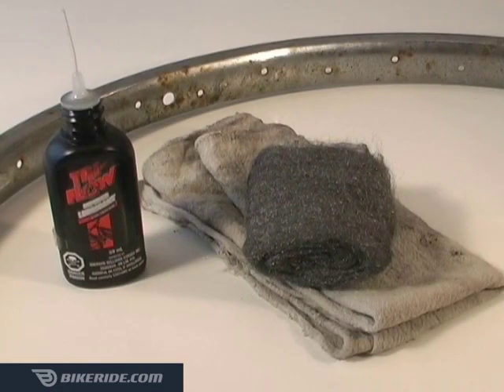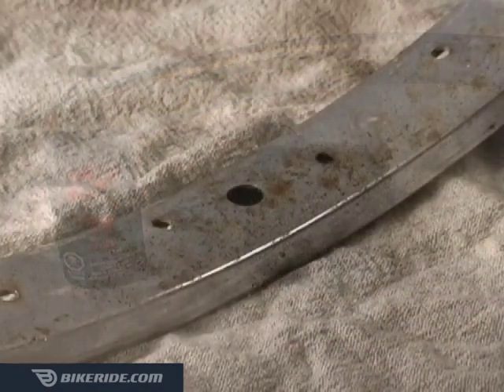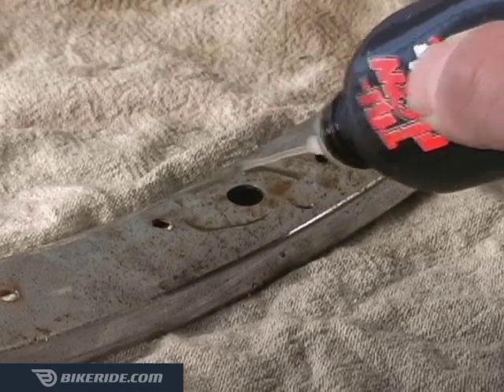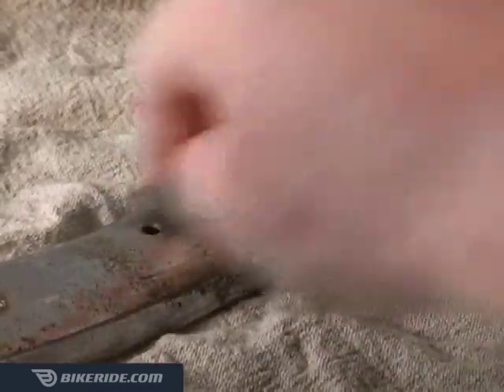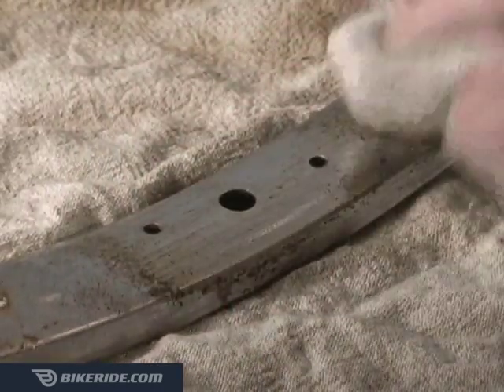How to Remove Surface Rust on Chrome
In this short video we’ll learn how to remove surface rust. This will work best on chrome and sometimes on bare steel. If your rust is really bad you may have to get the part sandblasted and re-chromed.

➤  If you have enjoyed this video, please like it.

➤ Tools related to this video:
• Tri-Flow Superior Lube
• Park Tool WTK-2 Essential Tool Kit
• Park Tool SK-3 Starter Mechanic Tool Kit
• Park Tool PK-3 Professional Tool Kit